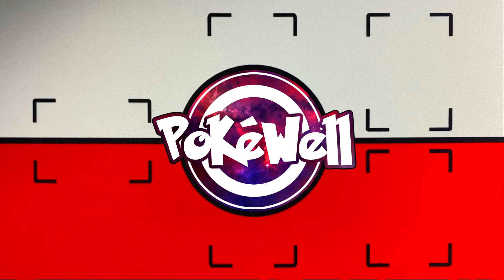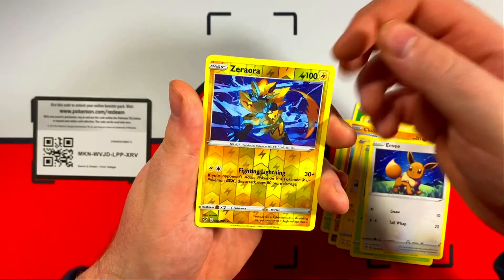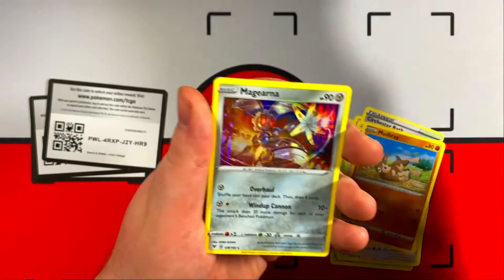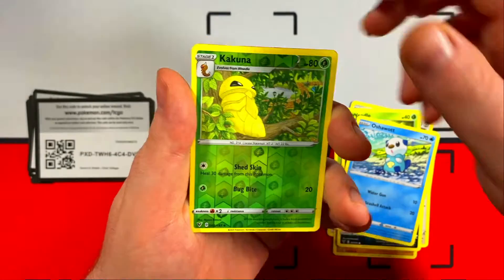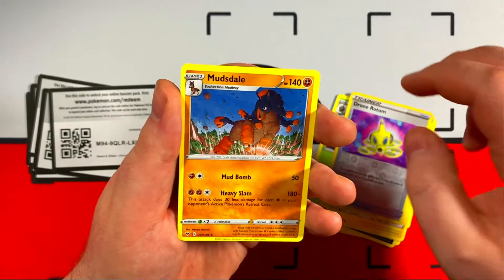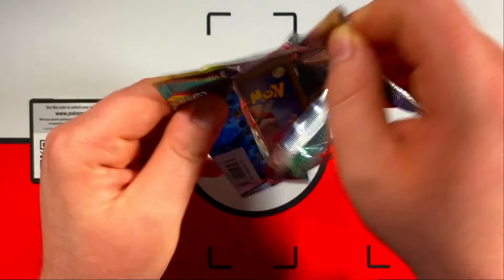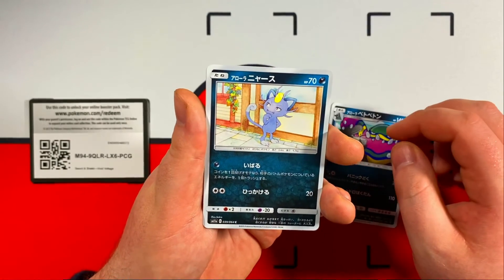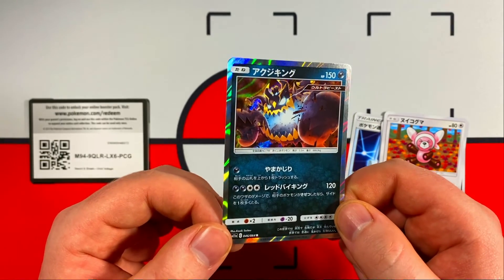*VMAX PULLED* Opening VIVID VOLTAGE Pokémon Booster Packs & MORE!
Together we open Vivid Voltage & Remix Bout Booster Packs. Can we get that Pikachu VMAX? More Pokémon TCG pack openings coming soon!

💰 FREE code cards for online TCG